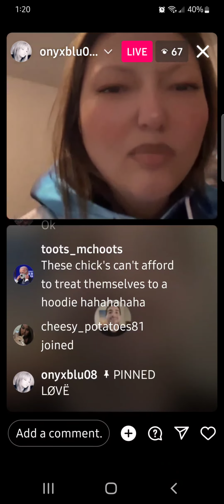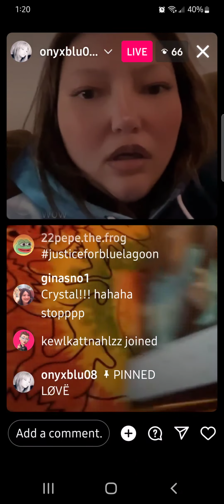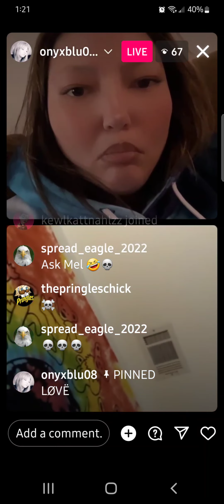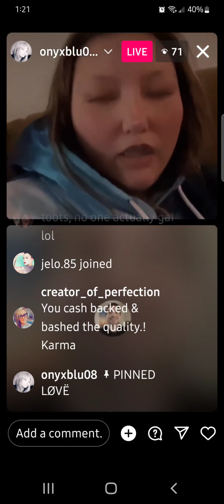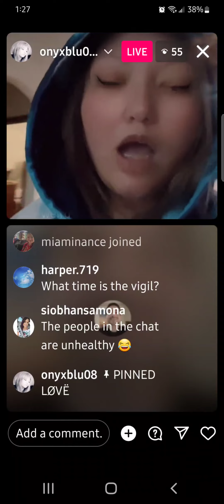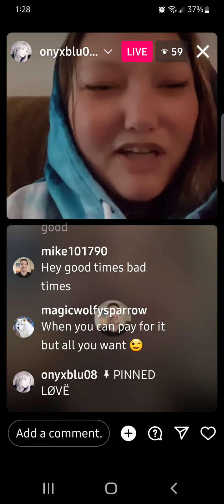12.1.22 CA chats with boc and then Mike